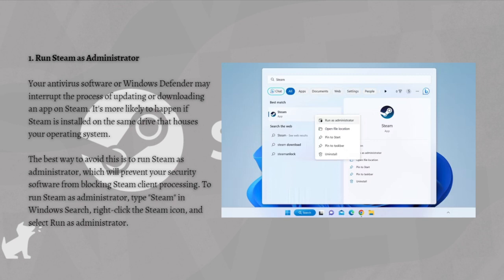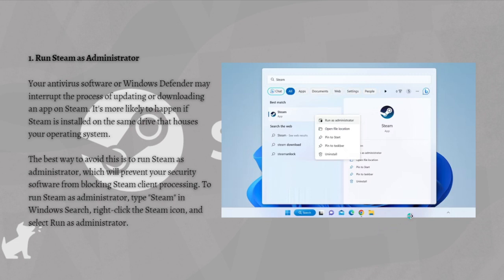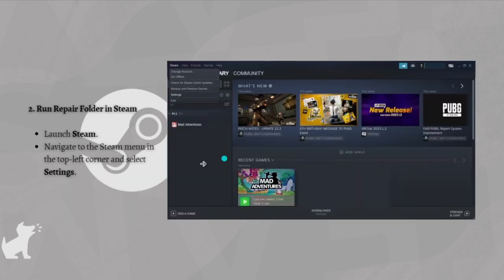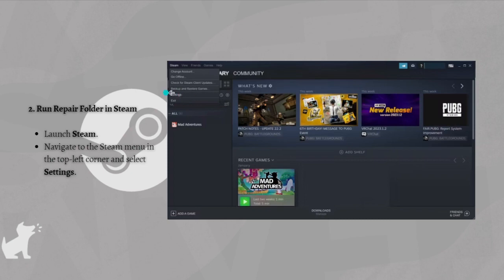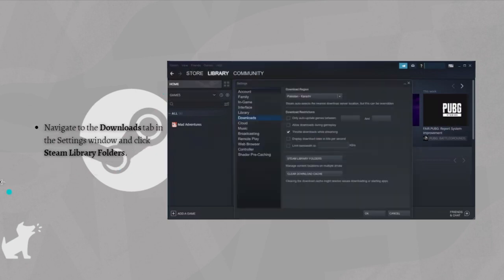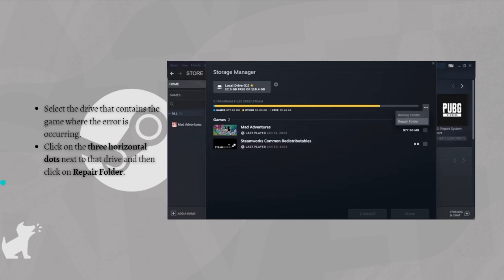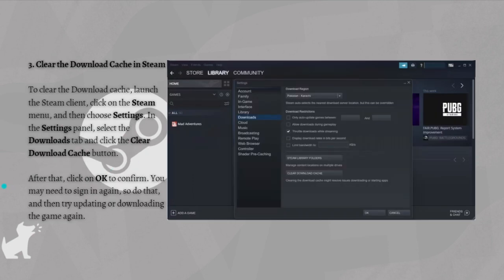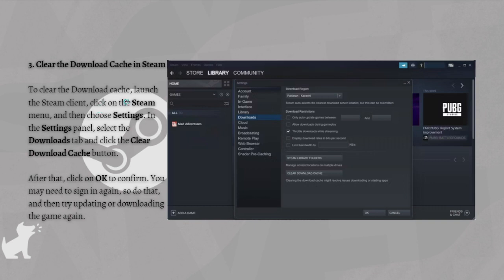How To Fix Corrupt Download On Steam (Corrupt Content Files) - Full 2024 Guide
Learn How To Fix Corrupt Download On Steam (Corrupt Content Files). This video will show you how to fix steam corrupt download. If you're wondering how to fix corrupt content files on steam this is for you.